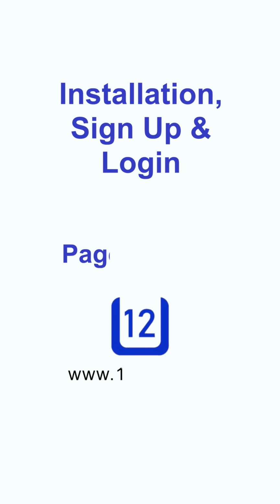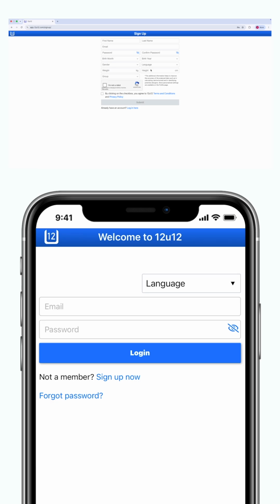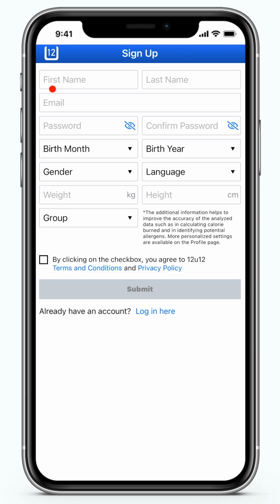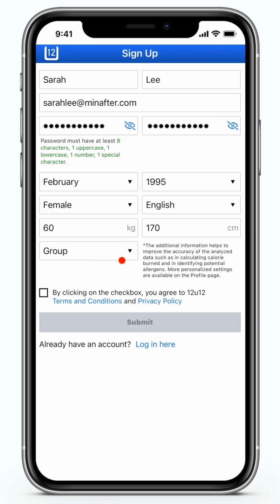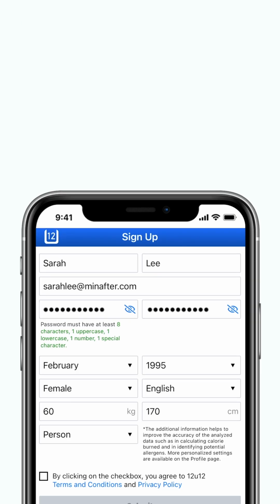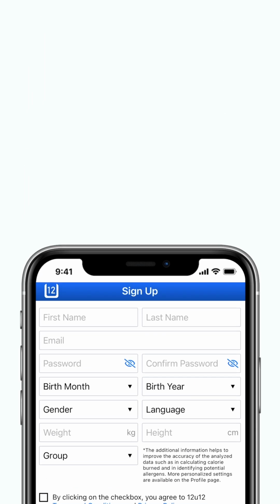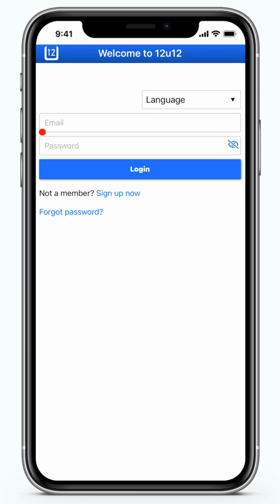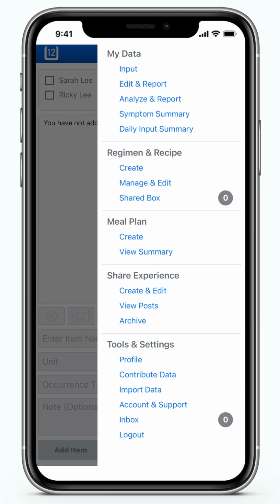Tutorial Video - Installation, Sign Up and Login